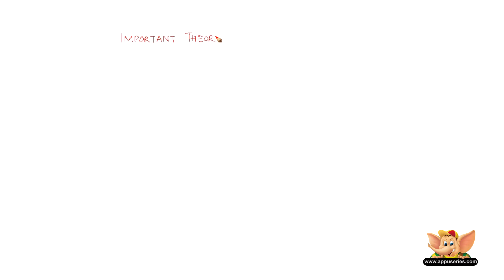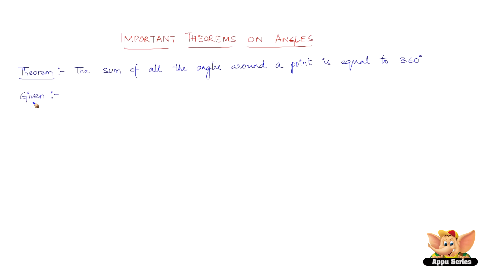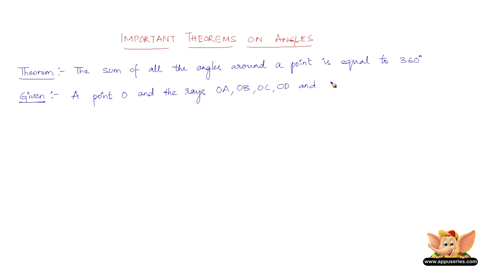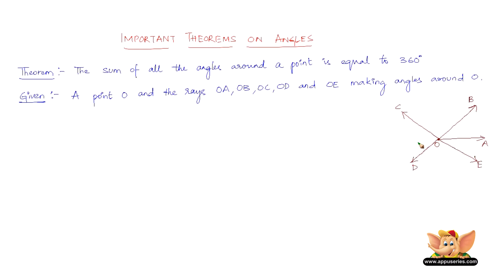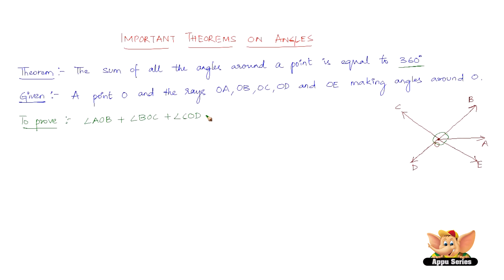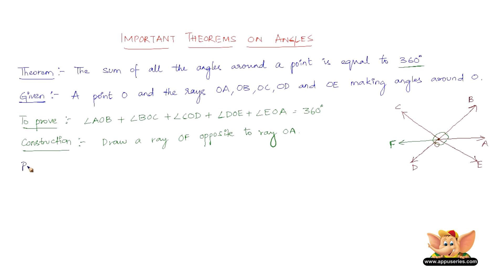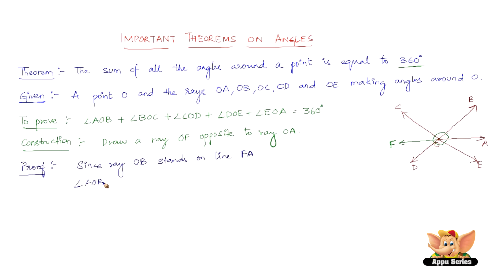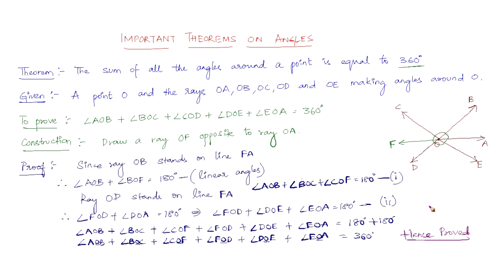Prove that the sum of all the angles around a point is 360 degrees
The sum of all the angles around a point is 360 degrees.
If you wondering what the above statement is, it is the statement of one of the important theorems in geometry!

The above statement is proved in this video!